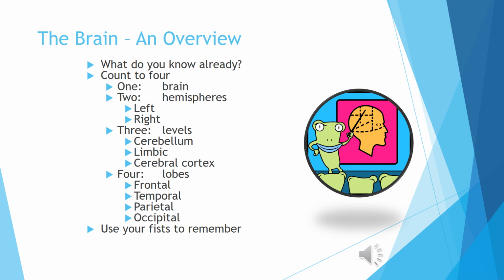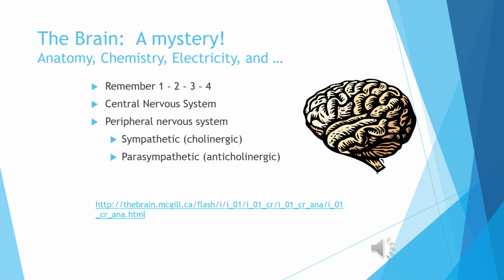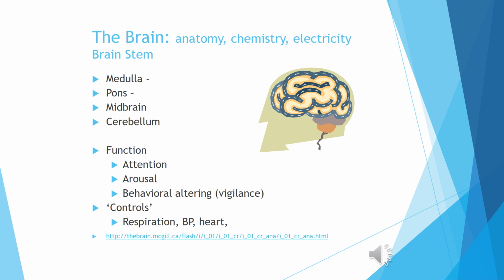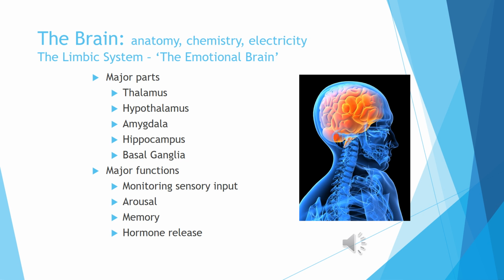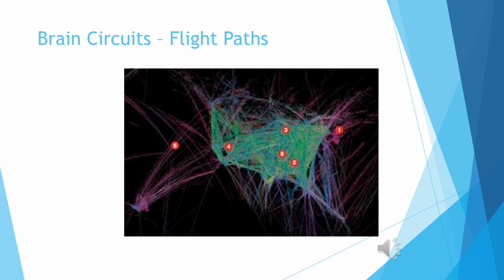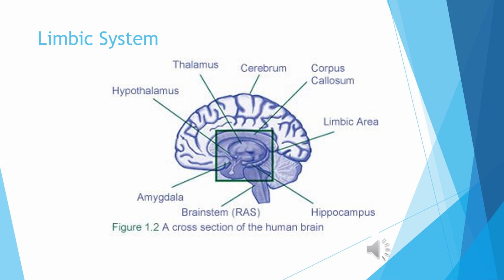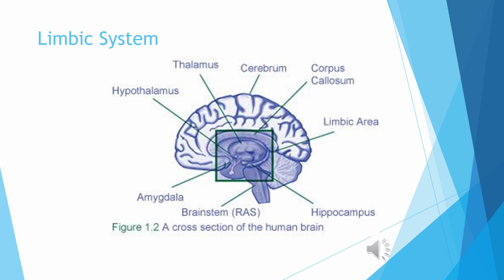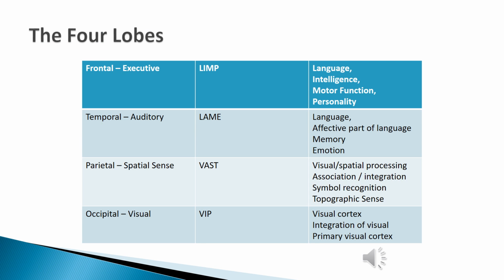Neurobiology Part 1 Basic anatomy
Describes 1-2-3-4 of brain and functions of the three levels and four lobes of brain